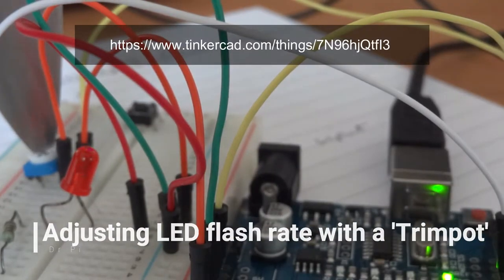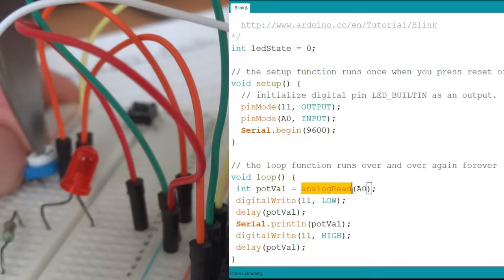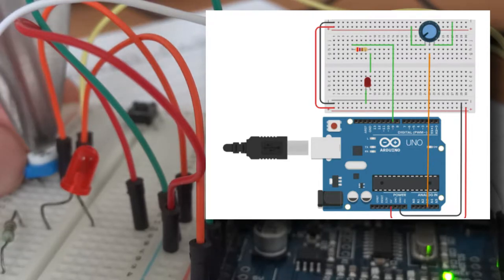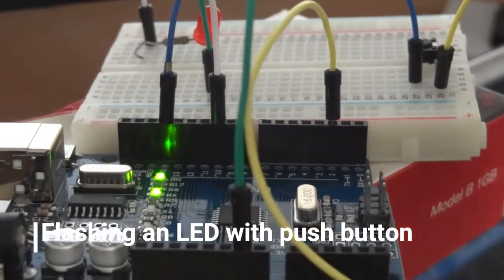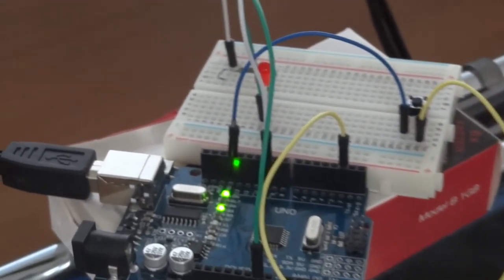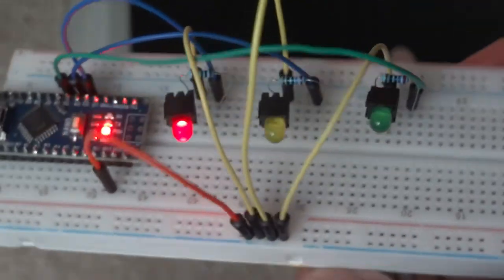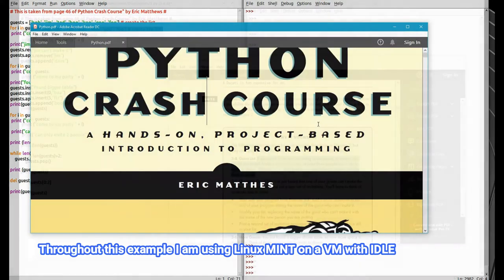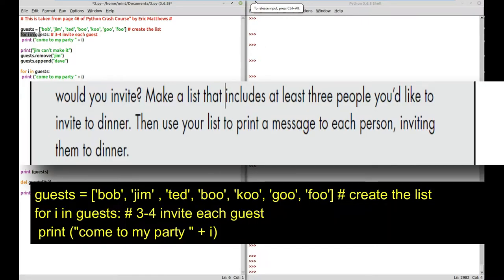Electronics, Arduino, and Python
I show 2 electronics breadboard circuits, controlled by Arduino Uno, and then show my solution to an end of chapter task in Python, based on the book "Python Crash Course".

My solution appears in comments below.

There will be some Raspberry Pi based videos coming soon, I am still getting parts for my 3 motor 'cnc' machine (router) project.

I also have to recertify my Cisco CCNP soon as well so bare with me :o)